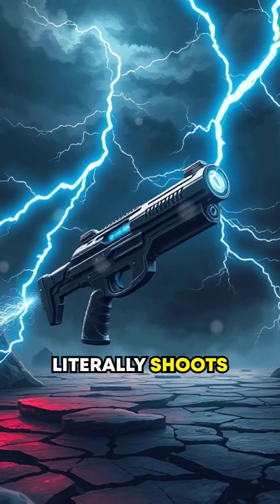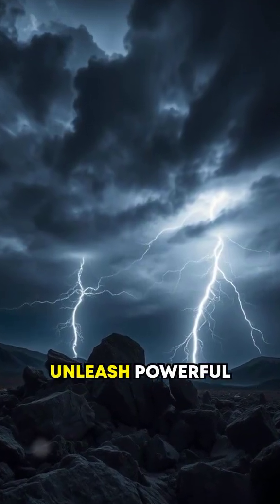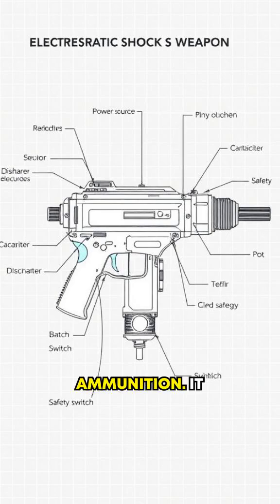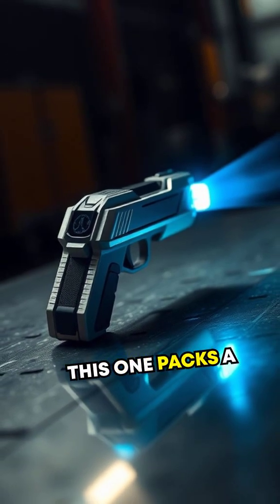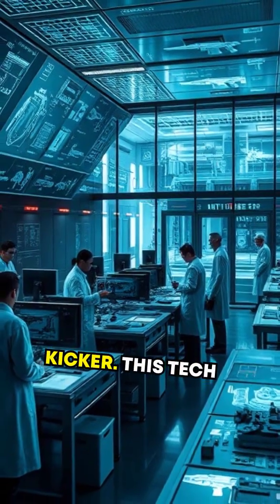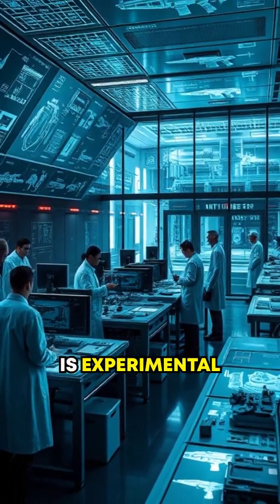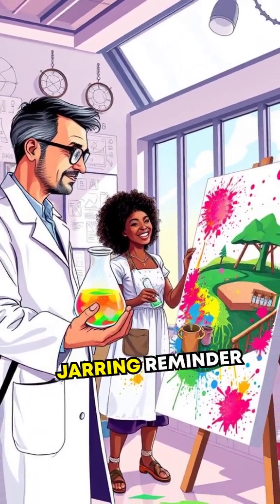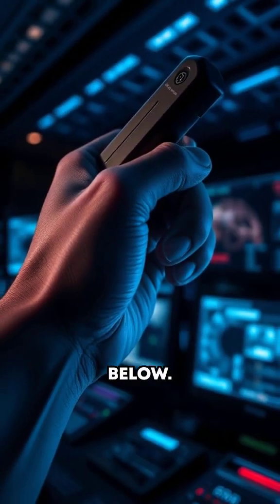The Gun That Shoots Lightning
Did you know about the gun that could unleash actual lightning? ⚡ This shocking innovation will amaze you!